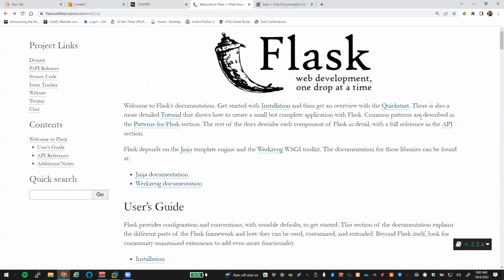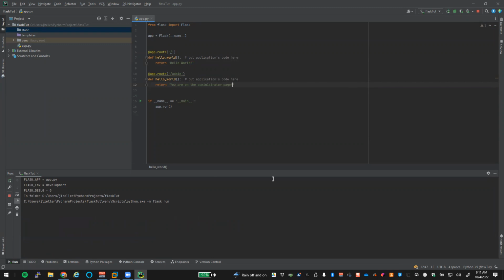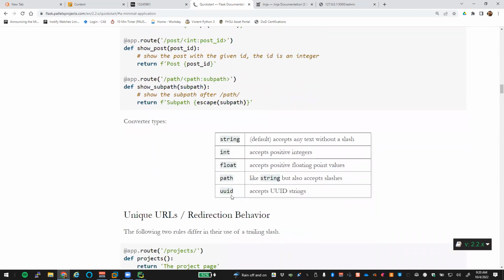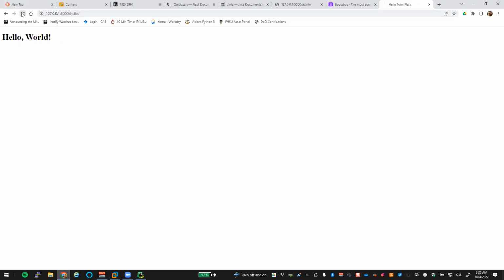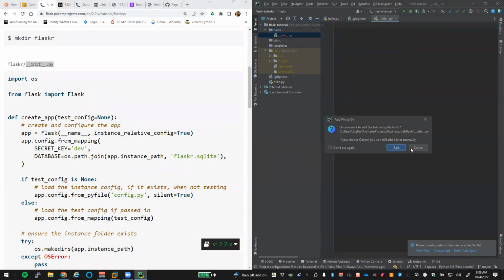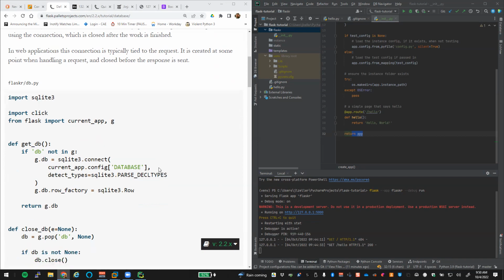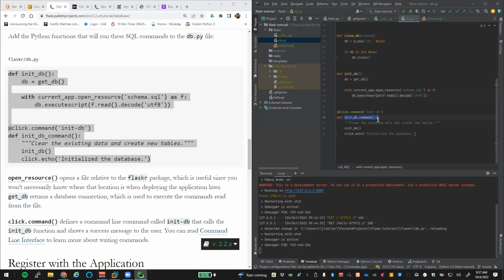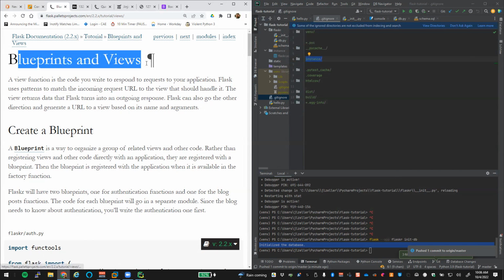INF601 - Flask Part 1